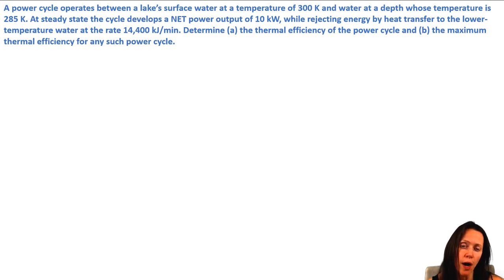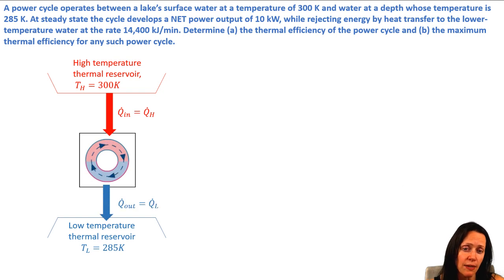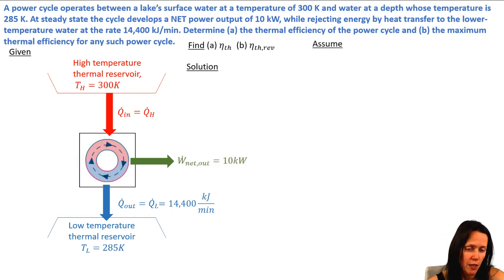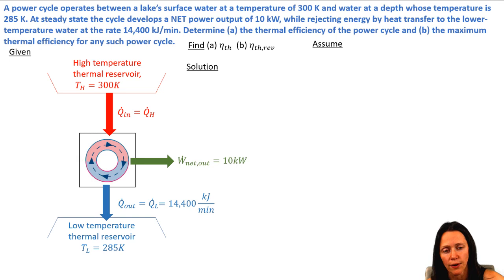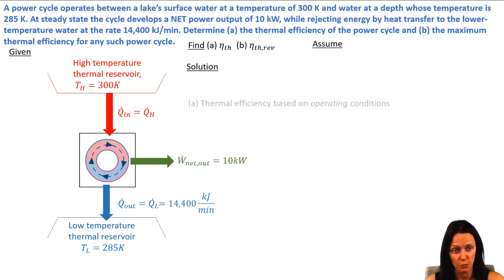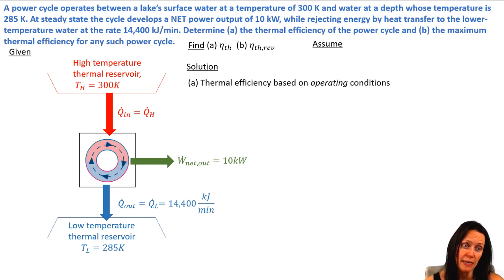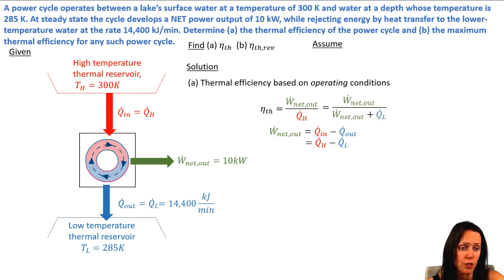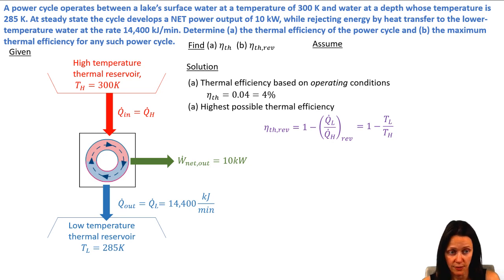MEGR3111 4.6P In Class Problem 10